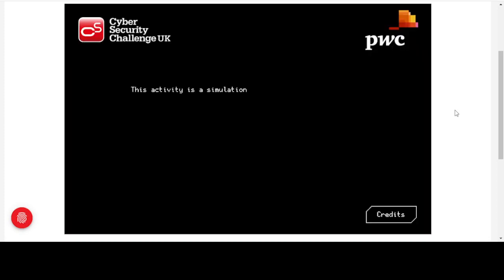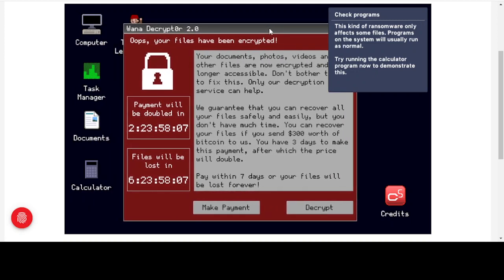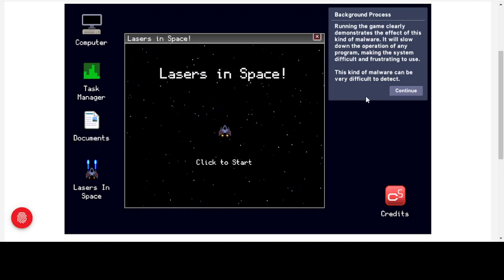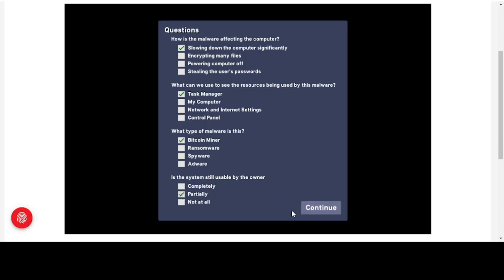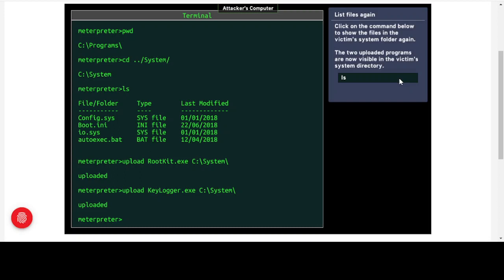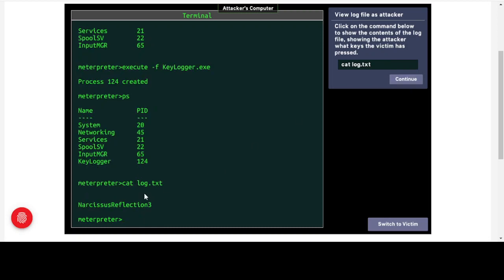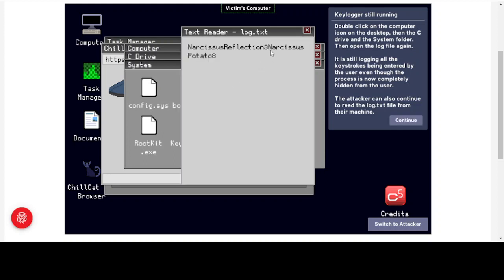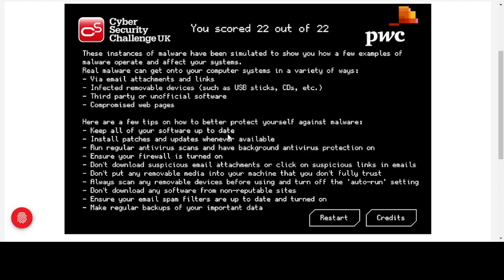How Malware Works AND How To PROTECT Yourself!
You cannot know how to protect yourself from malware if you don't know how your system is vulnerable, how you are attacked and how it works.

Join as we look through the interactive demonstrations of how attackers exploit your system and use ransomware, bitcoin miners (trojans) and keyloggers to breach your security, destroy your data and steal your personal information.

Whether you're a techie or not, you can find out the key to being safe online and ensure that you don't fall victim to a devastating cyberattack.

Can you get 22/22 as well?  You will be able to after this video!